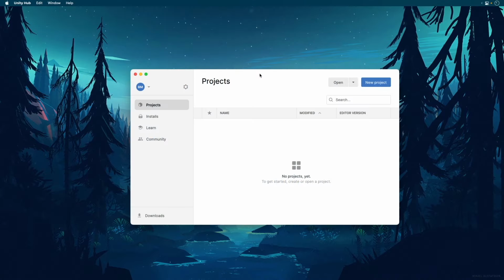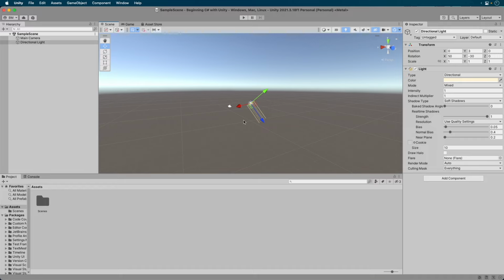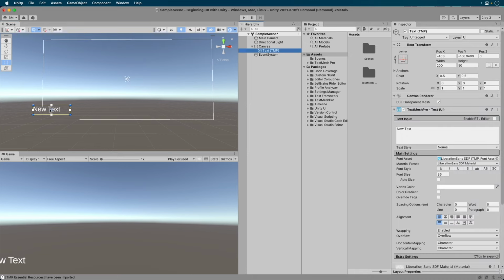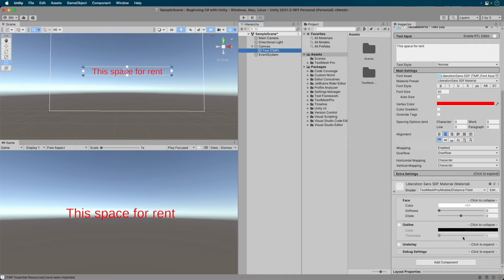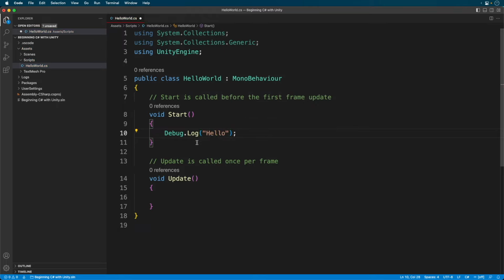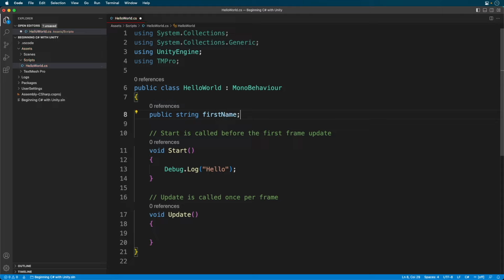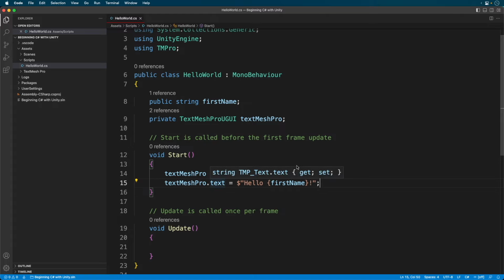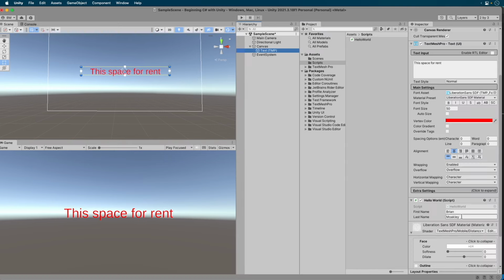Beginning C# with Unity (2023 Edition) - Getting Started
Looking to learn C#? Looking to learn Unity? In this course, you'll do both at the same time! In this first episode, you will put Unity to the test by having print your name across the screen.

Note: Unity is required. You can download the free version from Unity3d.com. This course has been developed using just the personal version.

Kodeco aims to be the best online learning platform for mobile developers at every step of their career, all the way from building your first app, to becoming a respected expert in your field.

About Unity (from Wikipedia):

Unity is a cross-platform game engine developed by Unity Technologies and used to develop video games for PC, consoles, mobile devices and websites. First announced only for Mac OS, at Apple’s Worldwide Developers Conference in 2005, it has since been extended to target more than fifteen platforms.

 It is now the default software development kit (SDK) for the Wii U.]Unity Pro is available for a fee and Unity Personal has no fee; it is available for any use to individuals or companies with less than US$100,000 of annual gross revenue.

On March 3, 2015 with the release of Unity 5.0, Unity Technologies made the complete engine available for free including all features, less source code and support.

Unity is noted for an ability to target games to multiple platforms.Five versions of Unity have been released. In 2006 at the 2006 WWDC trade show, Apple, Inc. named Unity as the runner-up for its Best Use of Mac OS X Graphics category.

About C#:

C# (pronounced as see sharp) is a multi-paradigm programming language encompassing strong typing, imperative, declarative, functional, generic, object-oriented (class-based), and component-oriented programming disciplines.

It was developed by Microsoft within its .NET initiative and later approved as a standard by Ecma (ECMA-334) and ISO (ISO/IEC 23270:2006). C# is one of the programming languages designed for the Common Language Infrastructure.